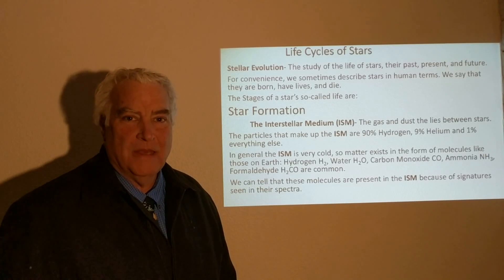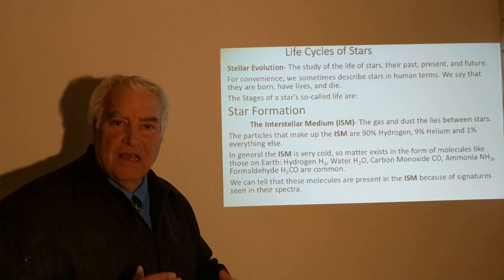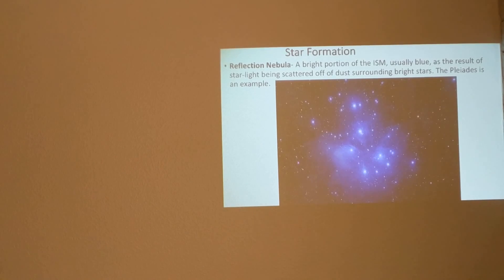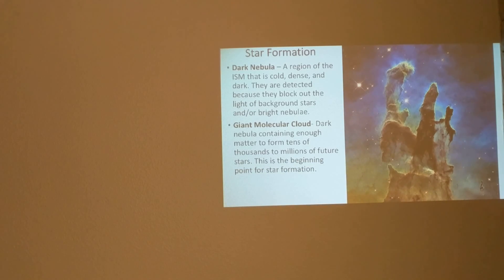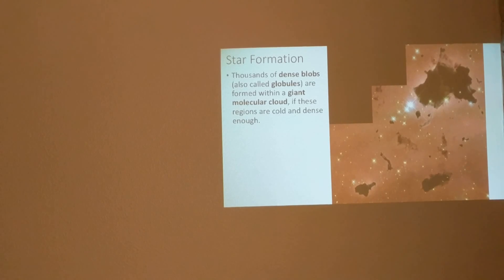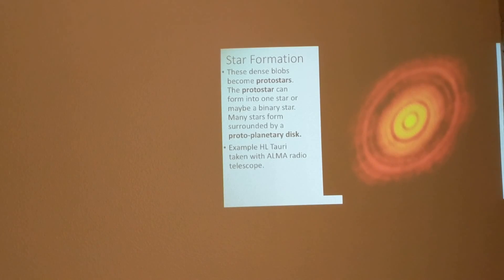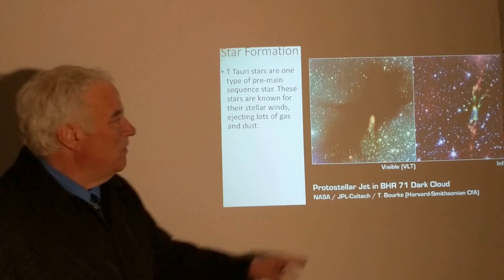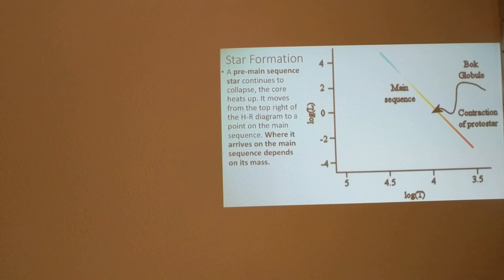Star Formation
A brief description, with images, of star formation, including the stages from interstellar medium, giant molecular cloud, globule, protostar, and pre-main sequence star.